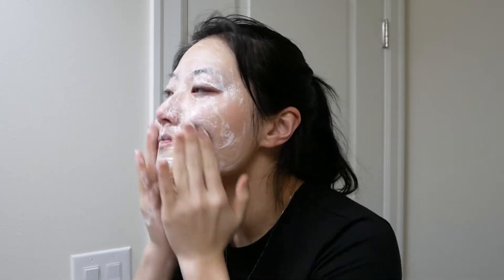GET UNREADY WITH ME--My Night Time Skincare Routine (Jan 2020)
Hello there! Thanks for stopping by!

In this video I will go over my current night time skincare routine/products as requested by a few people. Hope you all enjoy it and leave any comment or questions below.

Products Mentioned:
--Clinique Take The Day Off Balm
--Softymo Speedy Cleasing Oil
--Neutrogena Gentle Foaming Wash
--Tatcha The Essence
--Blithe Pressed Serum Crystal Iceplant
--Kiehl's Creamy Eye Treatment
--Josie Maran Whipped Argan Oil Face butter
--Laneige Water Sleeping Make

--Instagram: @iamgrape1119  (Most frequently updated)

FTC: I bought everything with my own money. I've never accepted money for reviews.